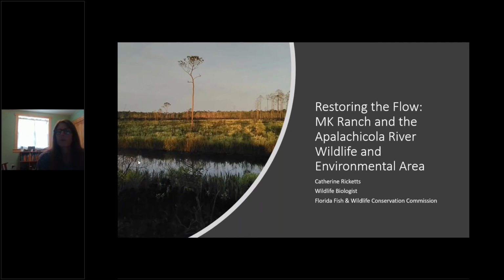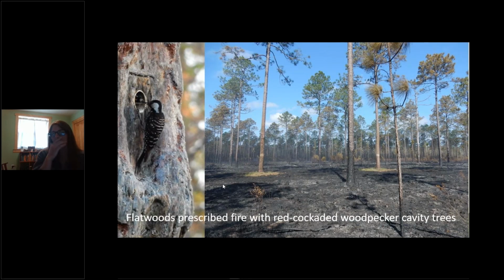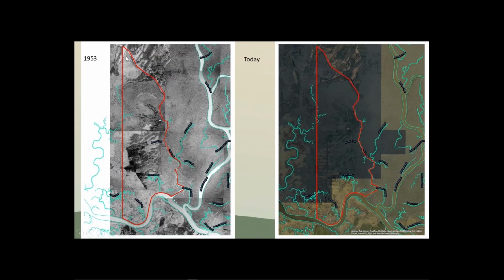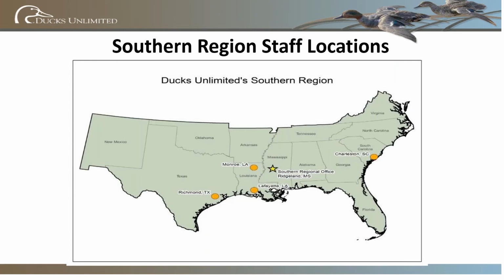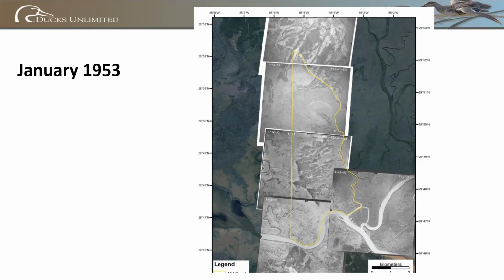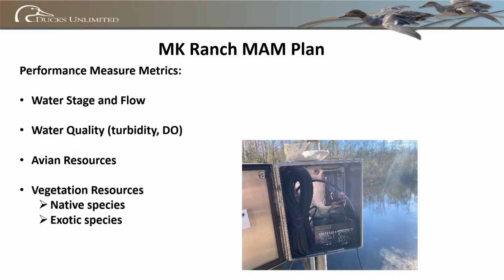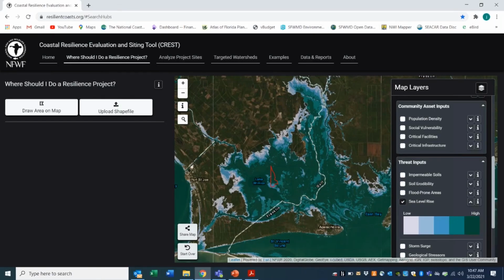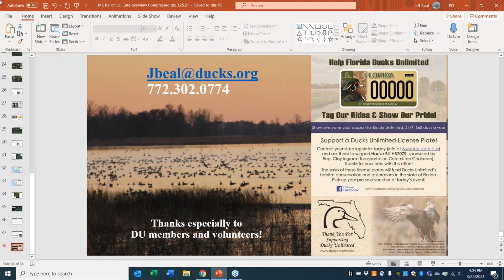ANERR Sci Cafe - Restoration of MK Ranch